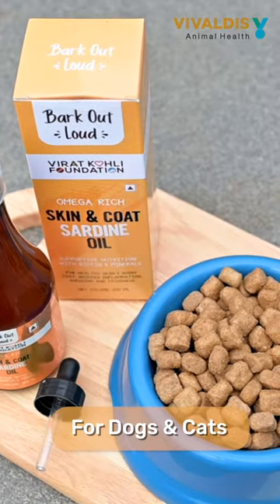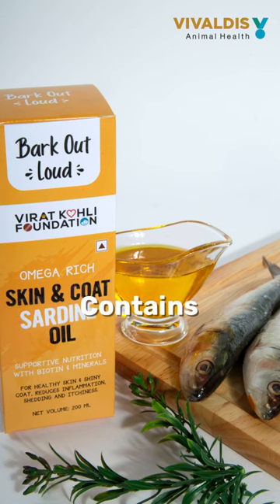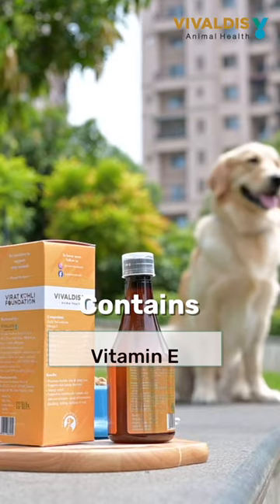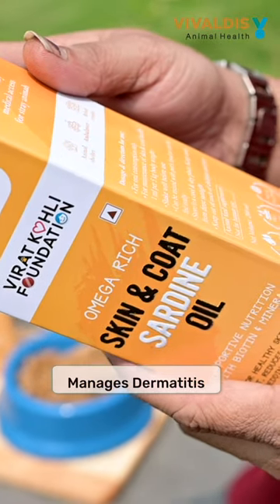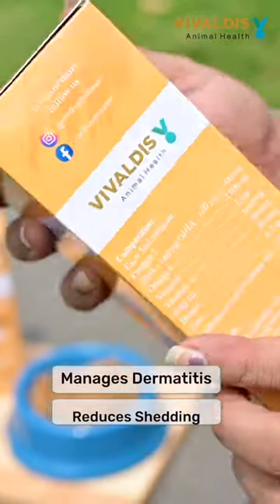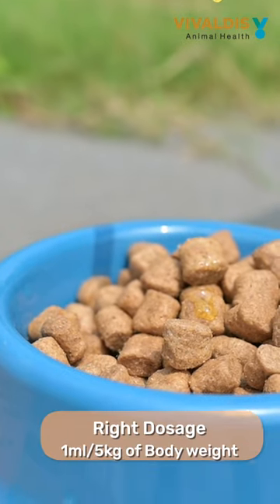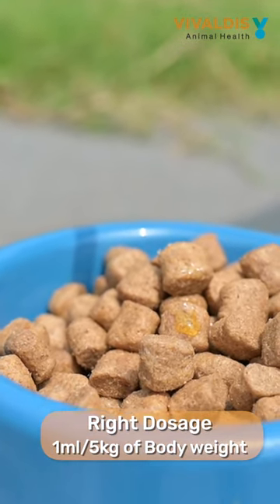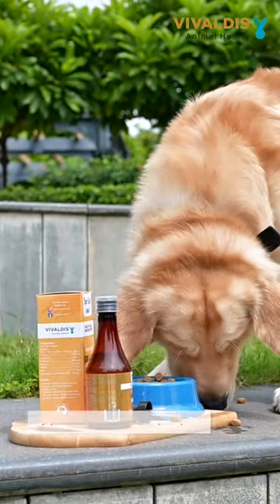Sardine Oil for Skin and Coat | Bark Out Loud